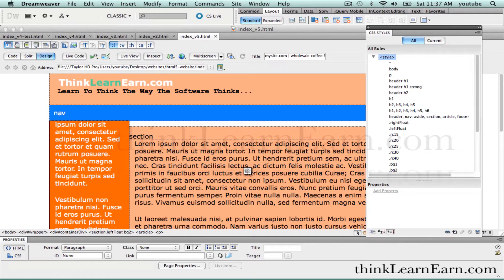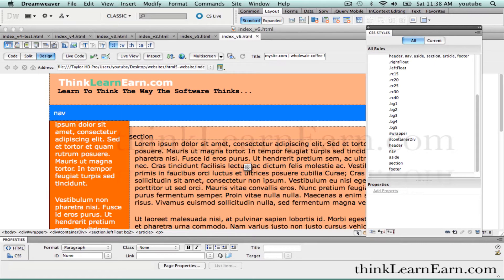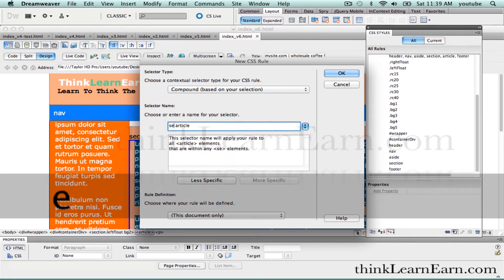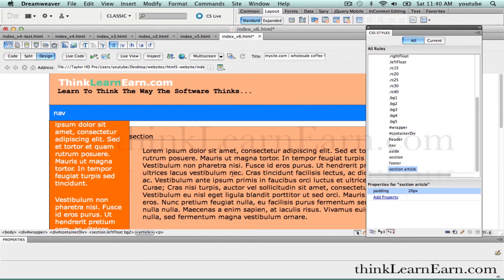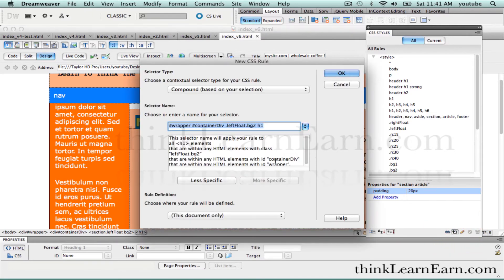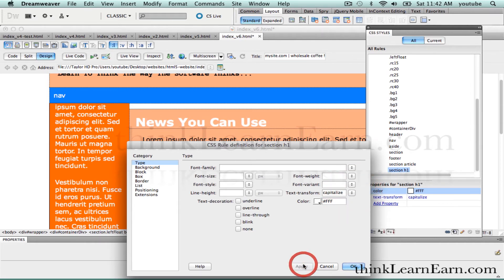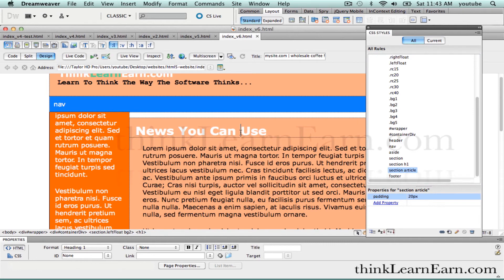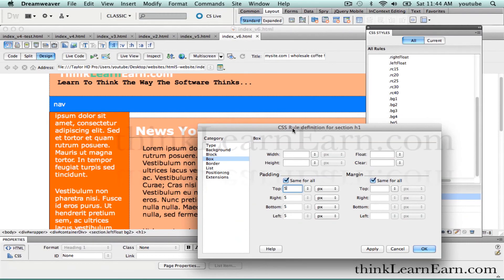Dreamweaver training lessons tutorials How to build an html5 div tag website fundamentals essentials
Create CSS3 based drop down navigation menus
Prototyping Responsive HTML5 Web Apps build design comp taking image tips
Web design fundamentals
Responsive Web Design: Fluid Grids: Introduction to Dreamweaver HTML5 css3 jquery
Design create develop build html5 css3 query apps for mobile devices
Build rounded corners fro div tags, html5 css3, navigation drop down menus
Learn how to design build create html5 css rules for floats rounder corners and drop shadows for box and text with Dreamweaver CS5.5 software
I explain how to build an htmlAdobe 5, css3 website and webpage solution 100% from scratch. Learn to build a professional html5 css3 based search engine friendly webpage and website solution. In depth dreamweaver tutoring lesson - expand your knowledge and understand the difference between html tags, class tags and css rules. Benefit from my 25 years of real world Adobe training experience